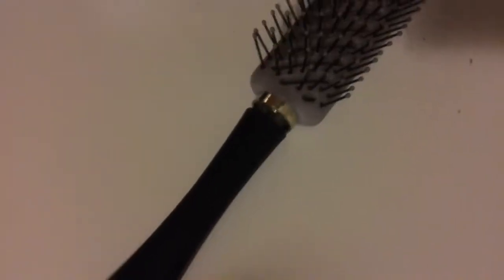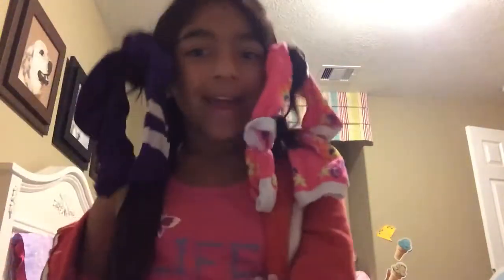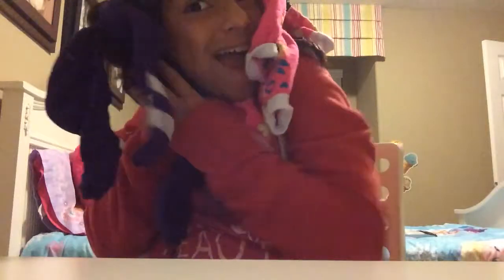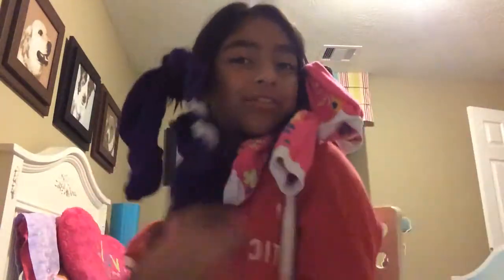Overnight heatless curls✌️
Hey guys,

Sorry for the sillyness, anyways,
Q-heatless or heat curls
A-heatless

Bye